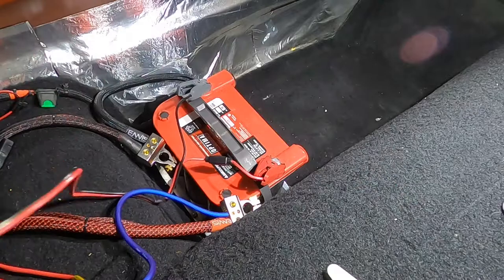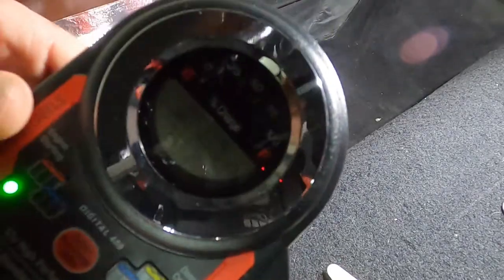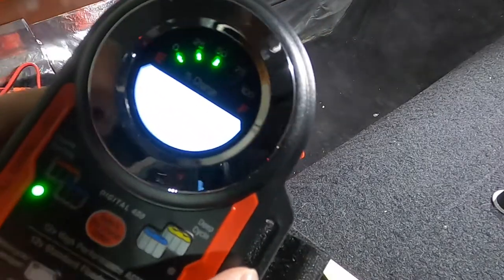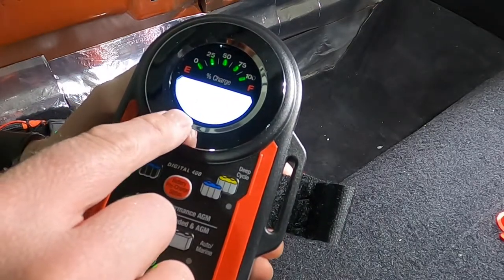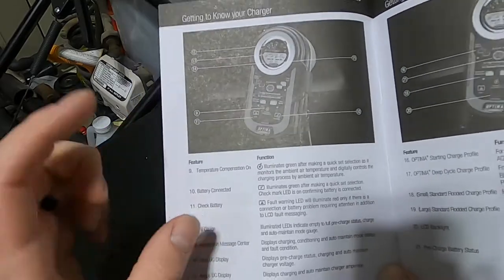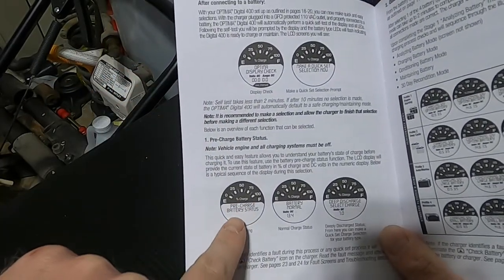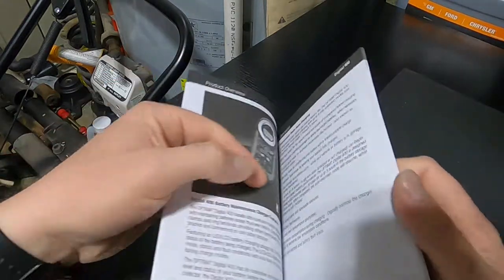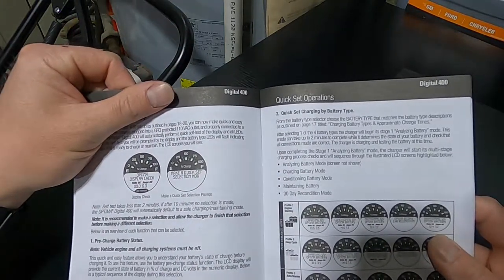Optima Digital 400 Battery Charger Maintainer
Here I am reviewing the Optima 400 Battery charger. I purchased mine from Summit Racing but they are available in multiple locations. I will also have many other tools that I suggest linked below in the TOOLS and TOOLS CONT Link.